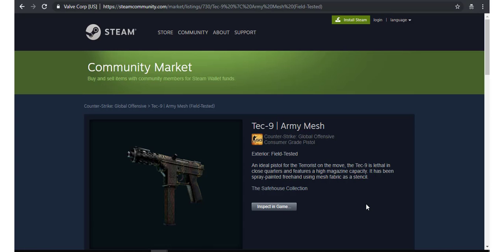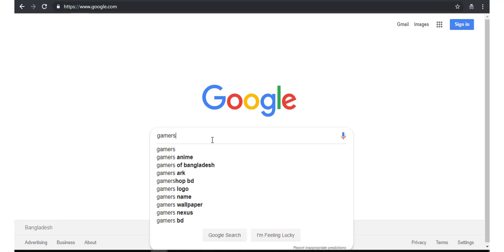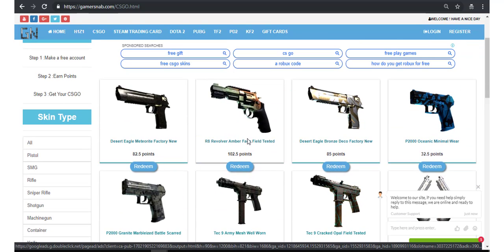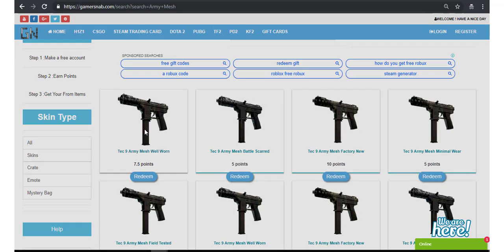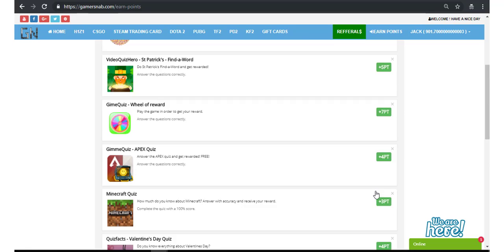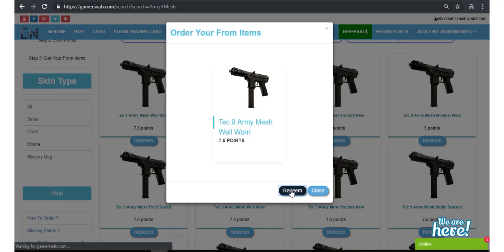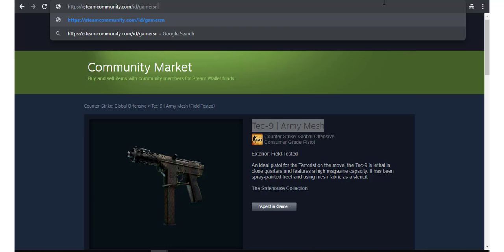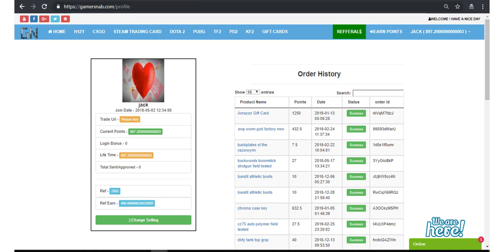Free CSGO Skins - Tec 9 | Army Mesh | 100 % Working | NO DEPOSIT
If you want o get Free CSGO Skins Tec 9 Army Mesh, the GamersNab can be your best place.

Gamers Nab is a site where you are getting free csgo skins, free dota 2 items, free tf2 items and more.

Find GamersNab on Social pages

Tagline
Free CSGO SKins
How to get Free Skins
CSGO no gambling sites
CSGO NO deposit sites
GamersNab review